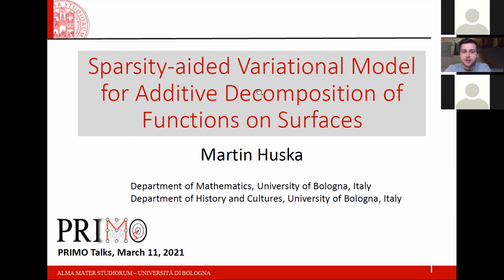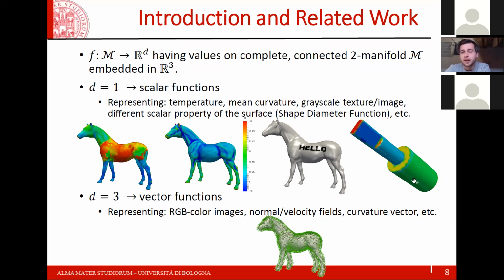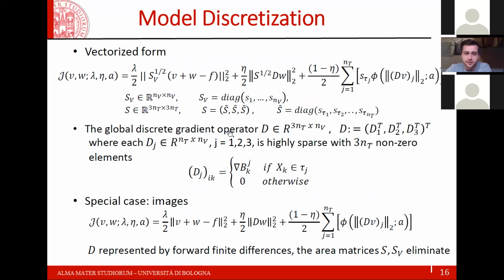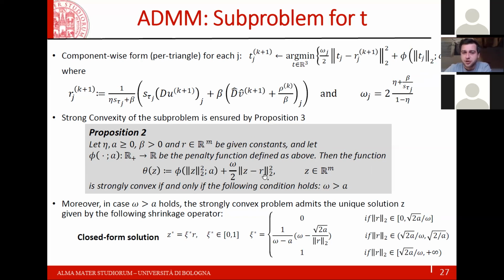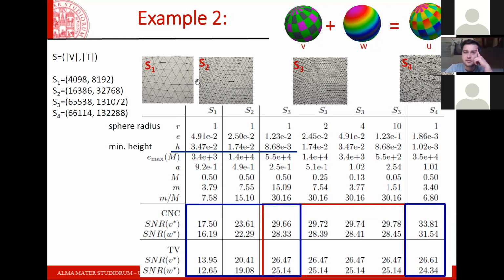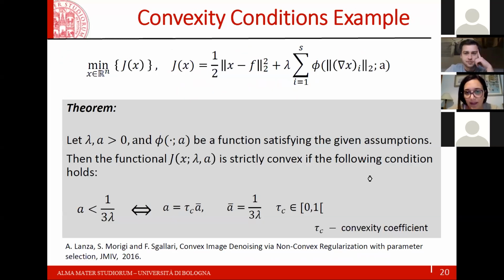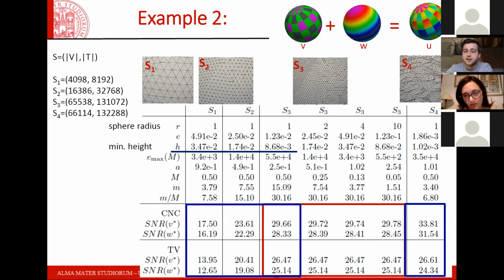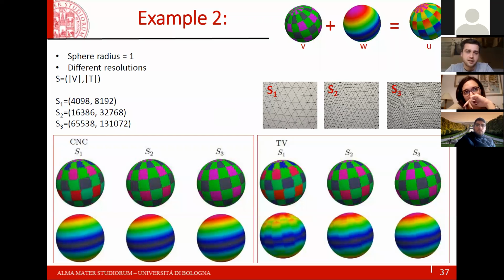Martin Húska - PRIMO TALKS (Session 9 - 11/03/2021)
The Post-graduate Researchers in Inverse problems, Machine learning, and Optimization (PRIMO) group was born in the early months of 2020 from a group of 6 early-career researchers (2 PhD Students, 3 Post-Docs, 1 RTD-A) interested in researching in these three deeply connected fields of applied mathematics. The idea is very simple and stems from the will of providing young researchers with a place (both virtual and physical) to present their ideas, meet new people, and collaborate with other early-career researchers sharing similar interests.